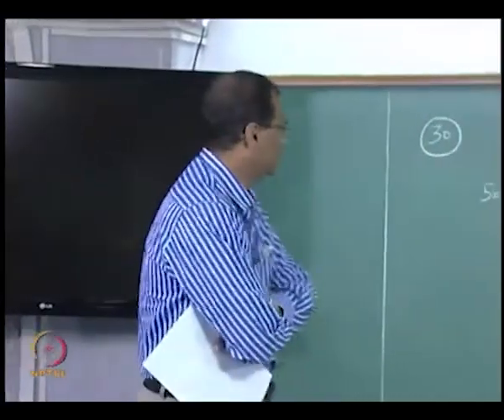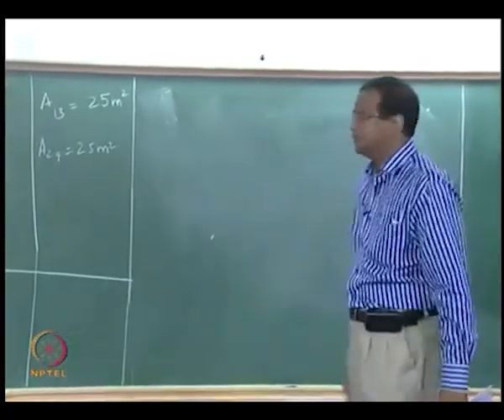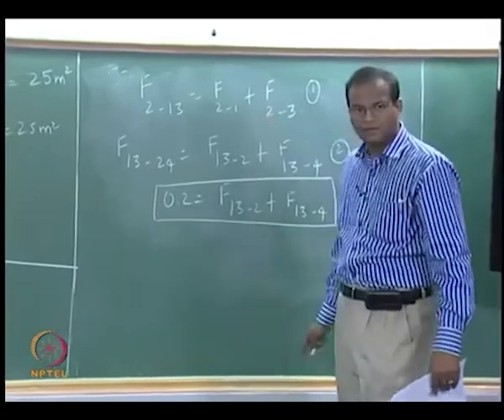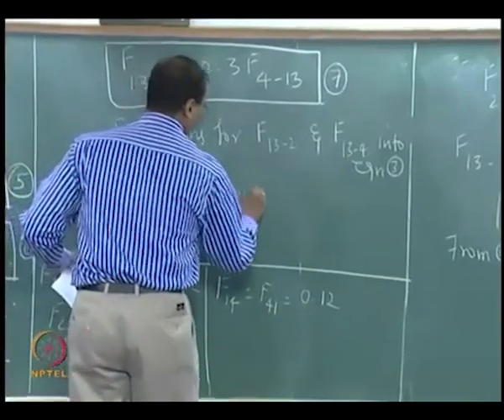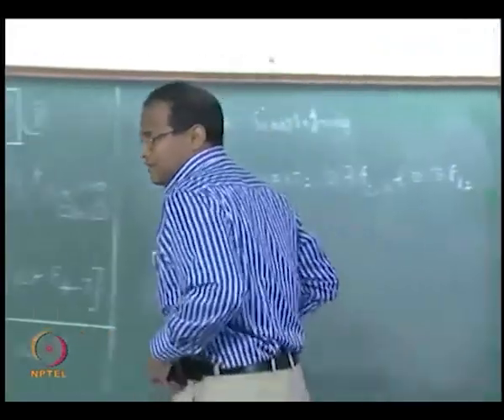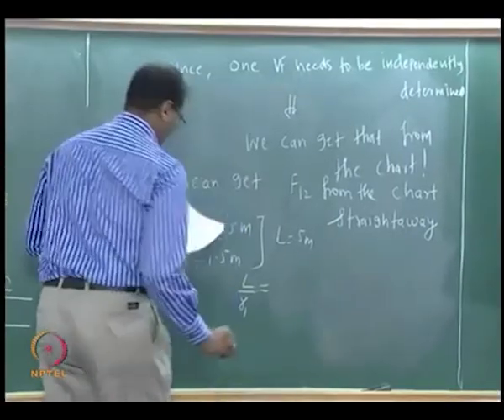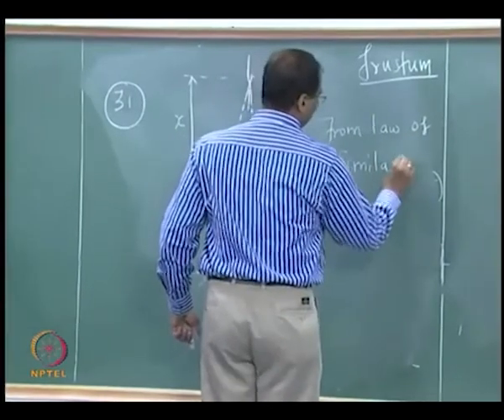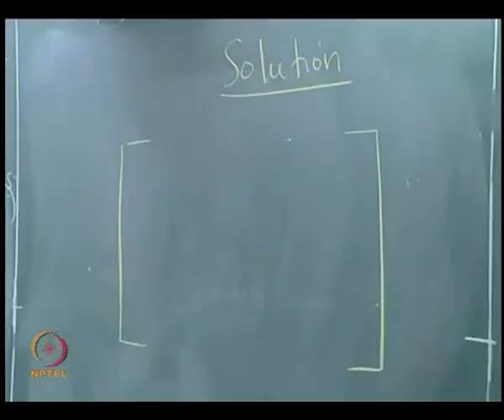Lec22: View factor contd....